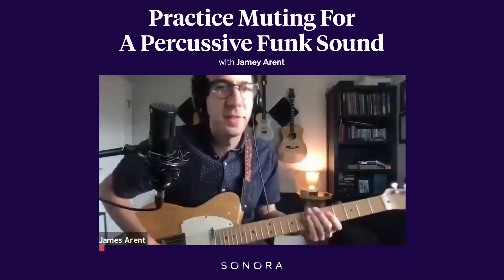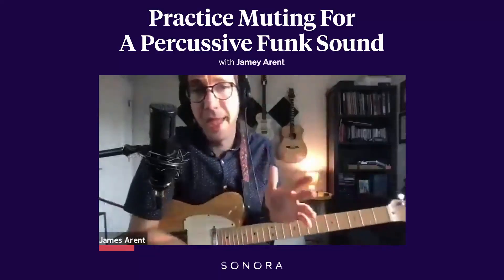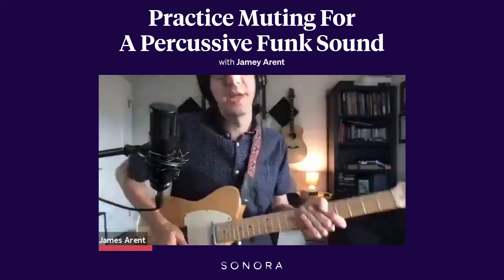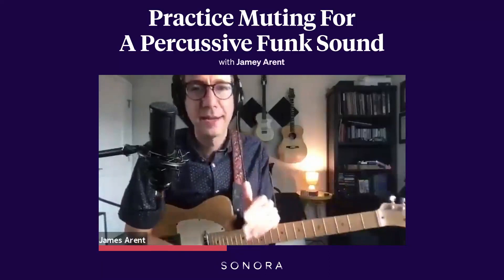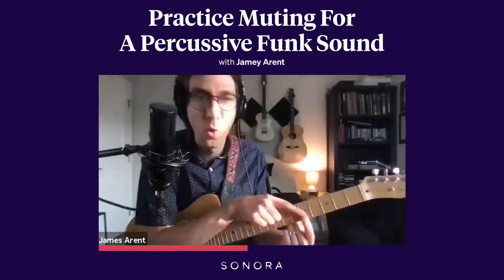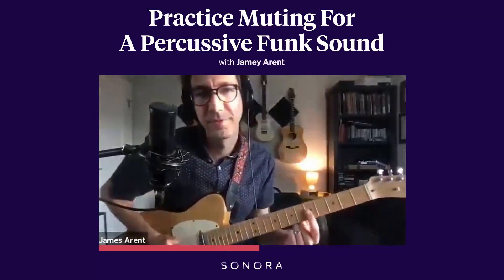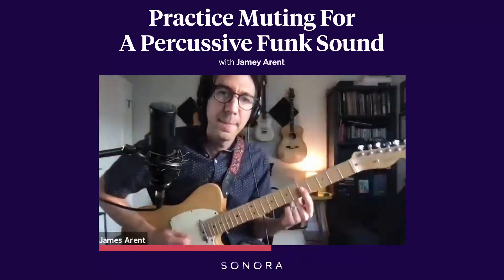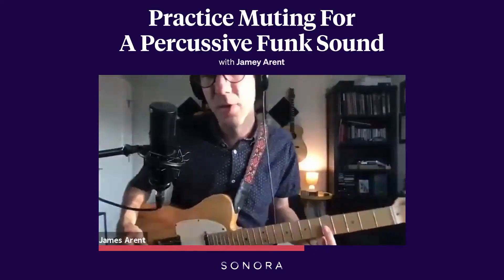Practice Muting For A Percussive Funk Sound (Part 1)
Jamey Arent breaks down one of the most important elements of playing funk: muting strings. He also explains the technique known as "bubble picking".